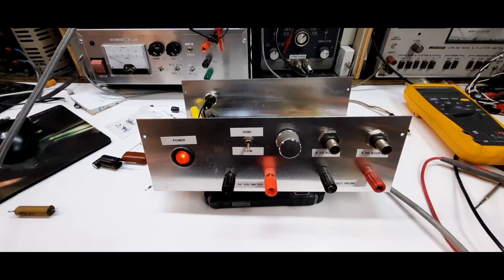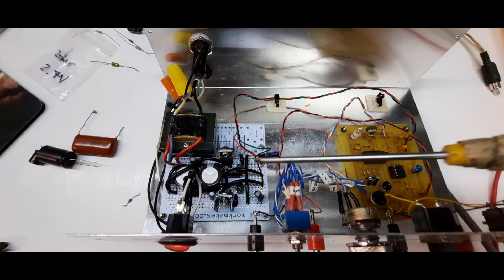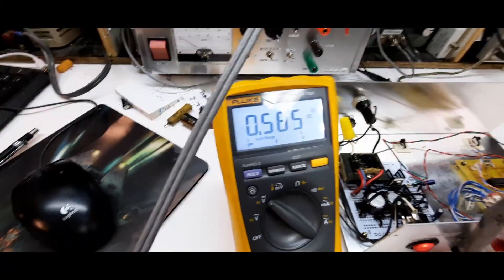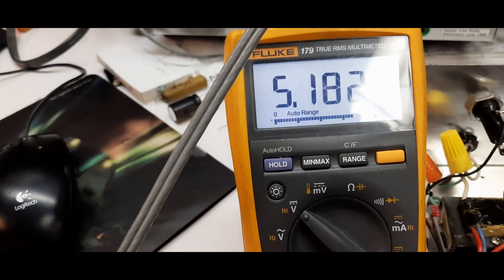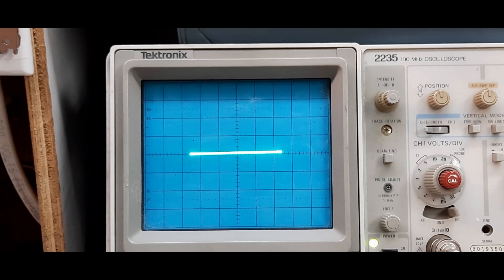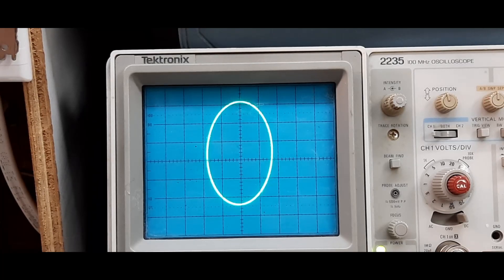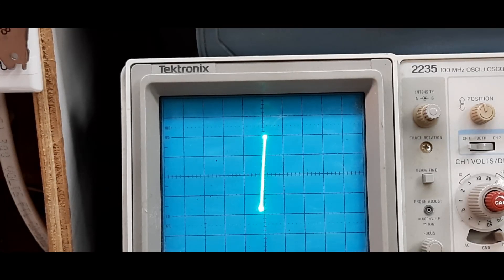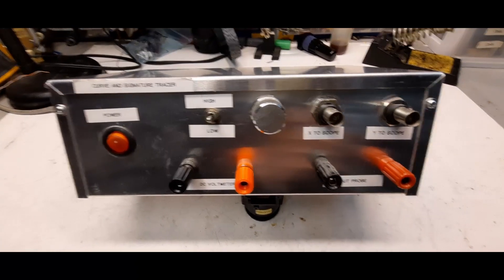Mr Carlson Curve Tracer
I built this curve tracer back in 2017 and wanted to share it with you. I hope you enjoy it. There is so much good stuff there.